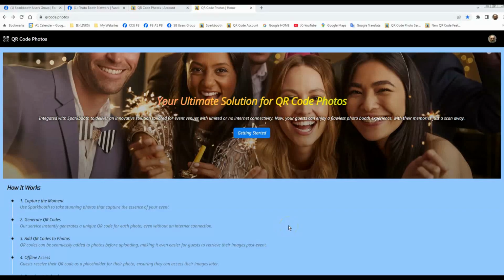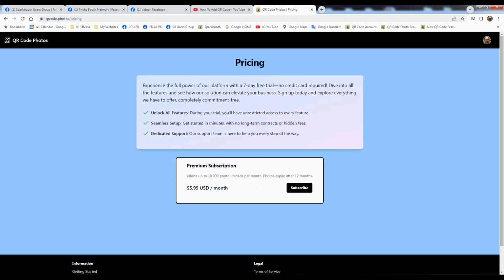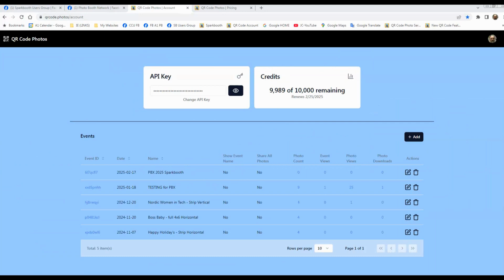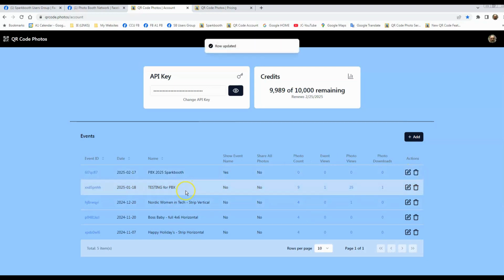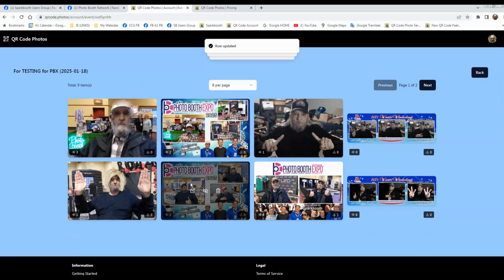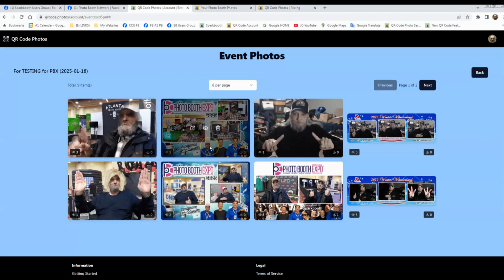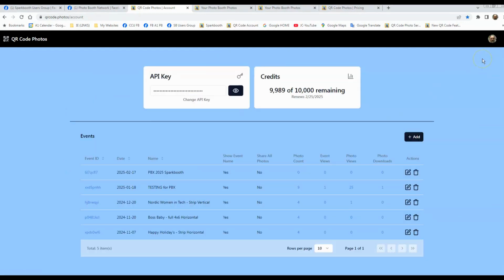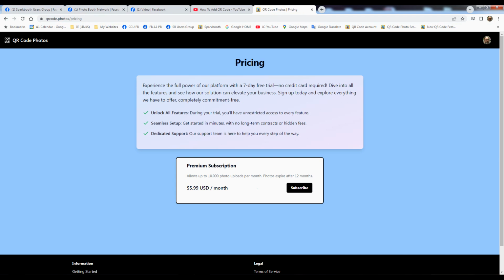How To Add QR Code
How To Add QR Code to Sparkbooth software